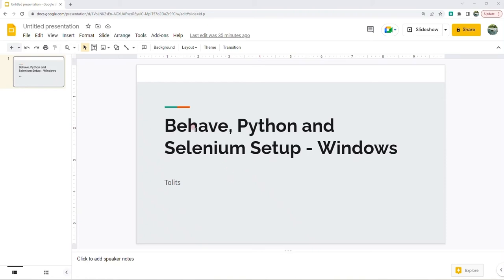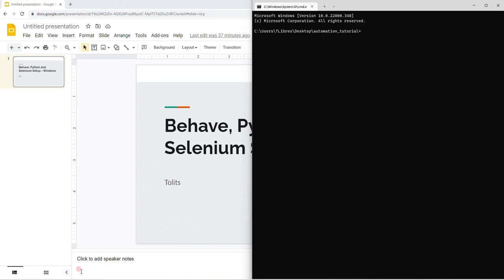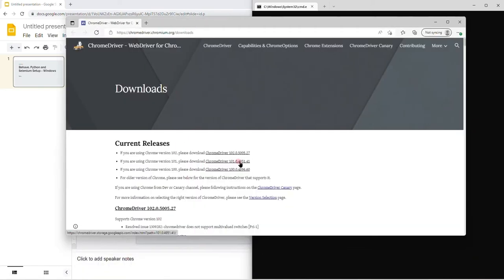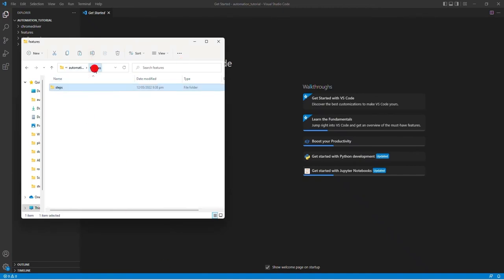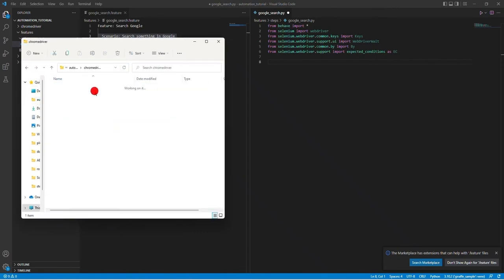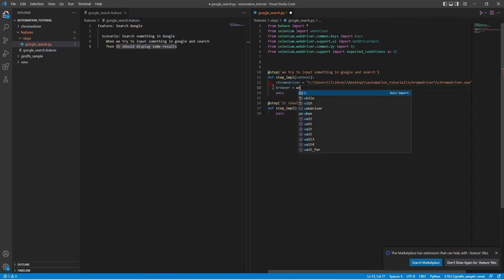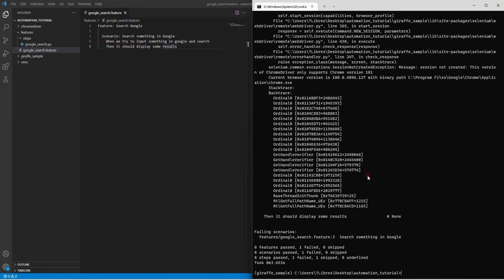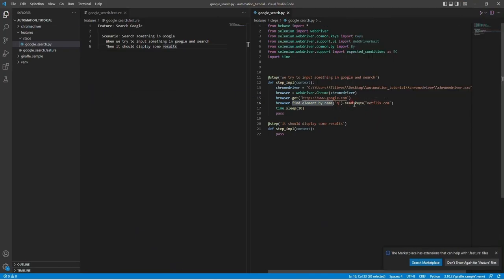Web Automation and Setup using Python, Selenium and Behave as Gherkin in Windows